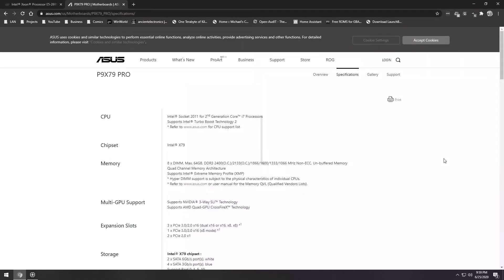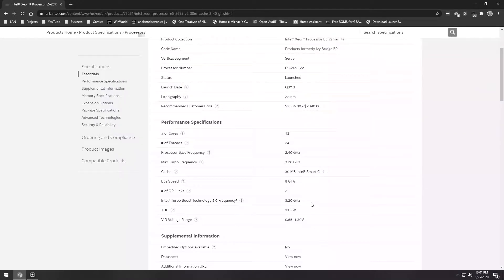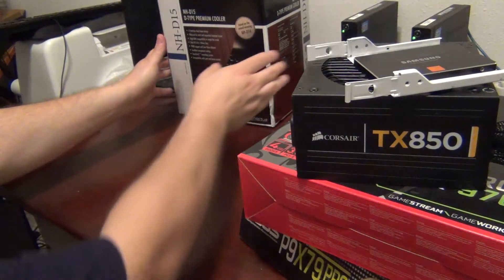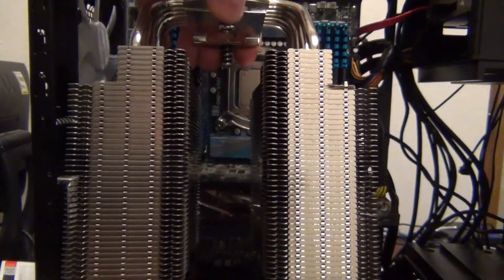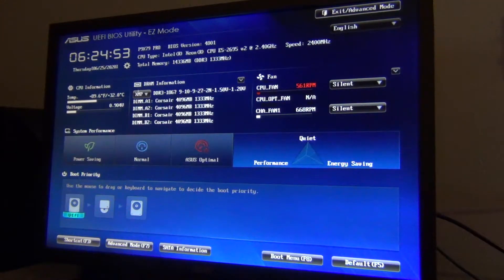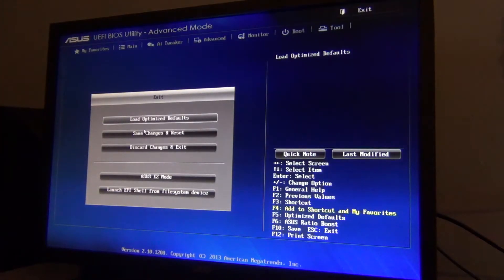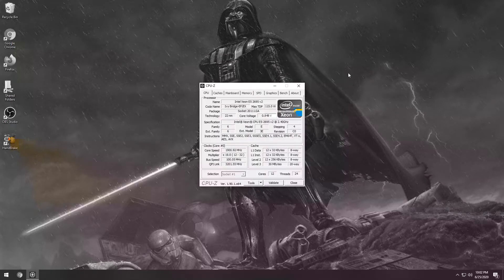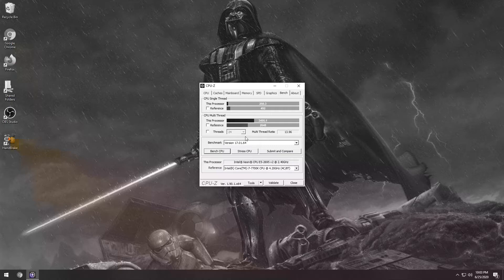Intel Xeon E5-2695 v2 Socket 2011 Build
I wanted to put this old motherboard to use as a video render/Hyper-V lab machine for use in future videos on this channel.

Specs:
CPU: Intel Xeon E5-2695 Processor (12 cores / 24 threads, 2.4GHz, 30MB cache)
GPU: MSI GeForce GTX 970
Memory: 32GB (8 x 4GB) Corsair Vengeance DDR3
Storage: 1x Samsung 120GB 830 Pro SSD, 2x WD 3.5" 500GB Blue HDD